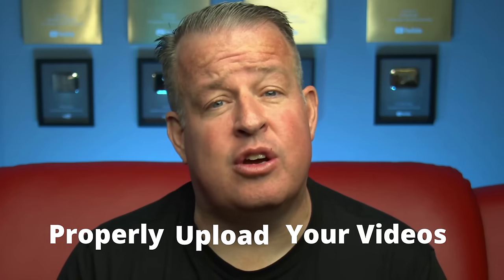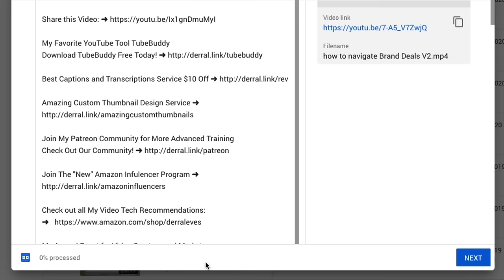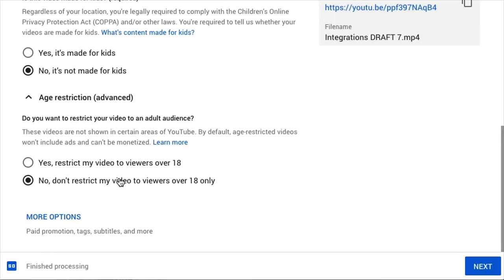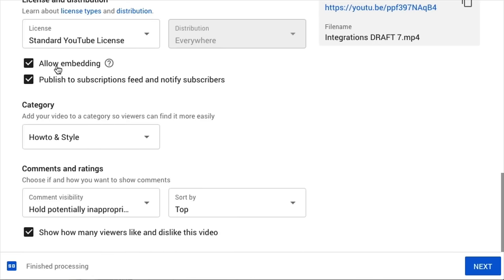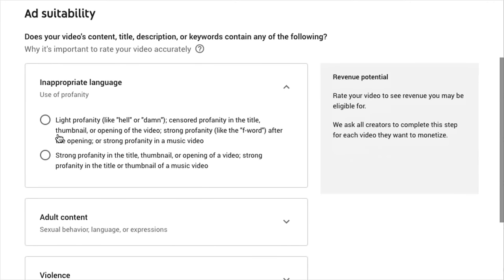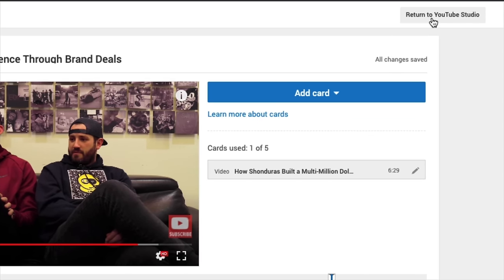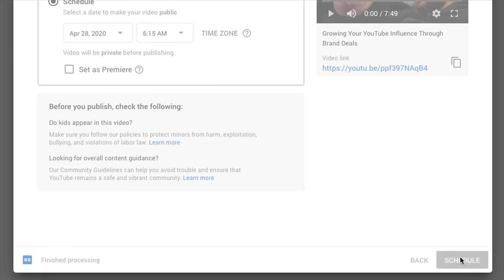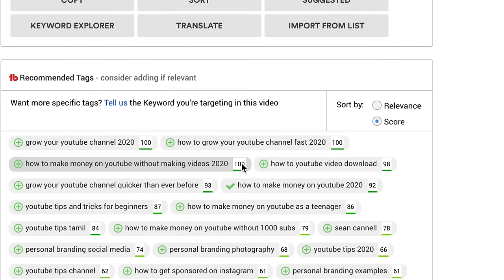How To Properly Upload Videos To YouTube in 2021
Learn step by step on how to upload your video to YouTube in the new YouTube Creator Studio. I do an in-depth overview of all the new advanced YouTube settings that were added to the upload process in 2021.

Wall Street Journal Best Selling Book - The YouTube Formula.

MY FAVORITE YOUTUBE TOOL EVER!

⏱ Time codes (How To Upload a Video to YouTube in the New Creator Studio)
00:00 The Start
00:51 Find the Upload Video Icon
1:16 Upload with the Drag and Drop Option
2:14 Adding a Title
2:37 Adding a Description
2:50 Upload Custom Thumbnail
3:16 Add video to playlist
3:28 COPPA Settings & More Options
5:18 Copyright licensing settings
6:17 Notify your subscribers when you upload
6:55 Comments and ratings
7:15 Active Ads Monetization
7:40 Ad Suitability (Self-certification)
8:51 Video Elements (add End Screen and Cards)
10:12 Visibility of your YouTube Videos after upload
11:52 Schedule a date to make your YouTube video public